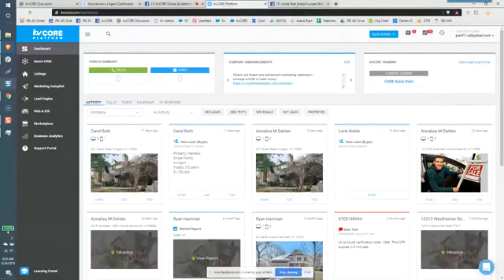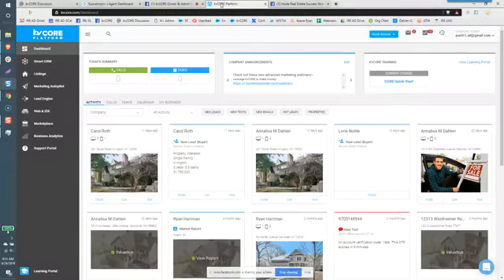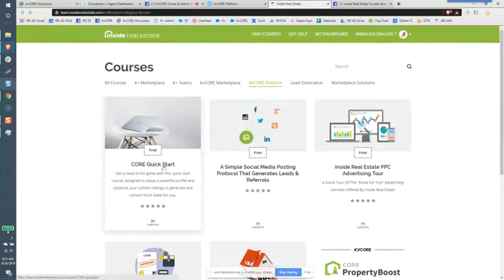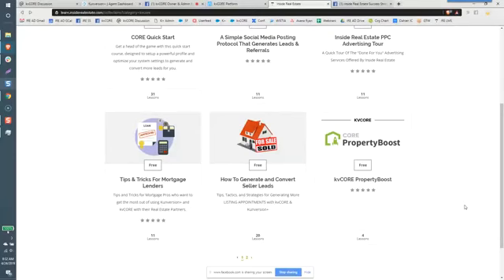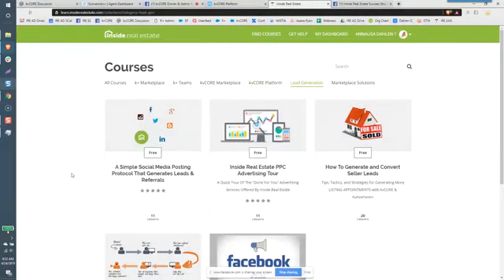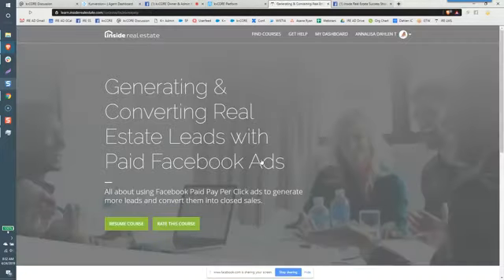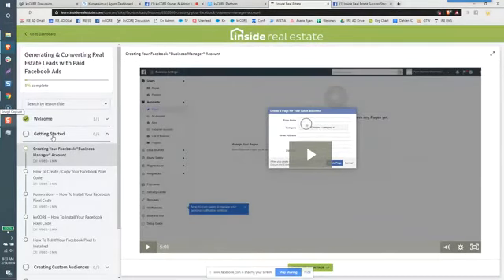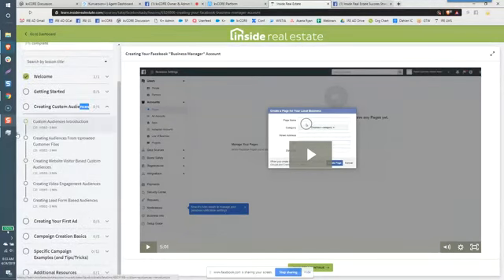kvCORE New Facebook Ad Tutorials, Quick Tour of the Learning Portal and How to Access The Self Paced